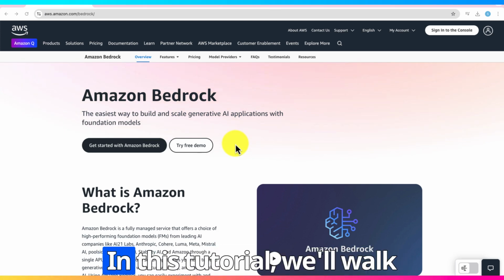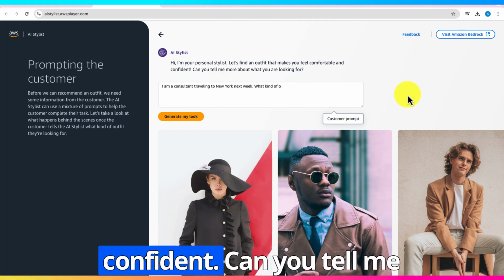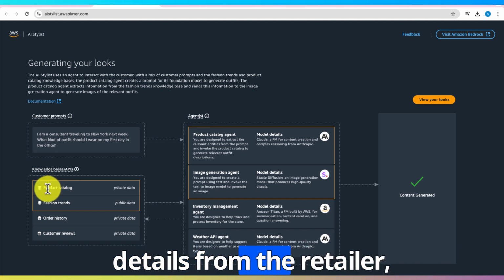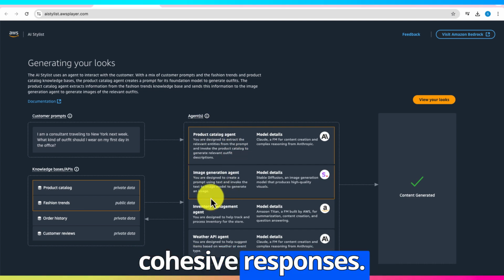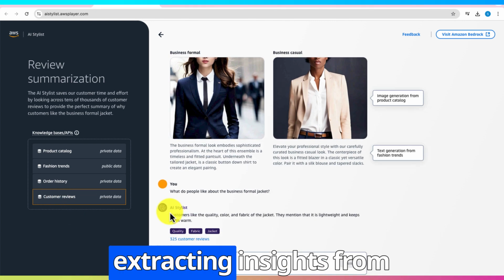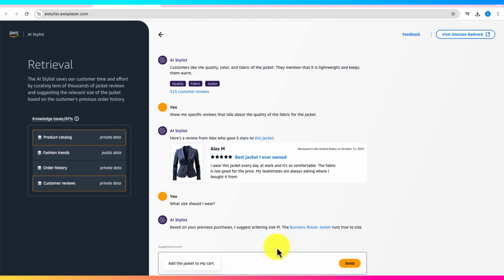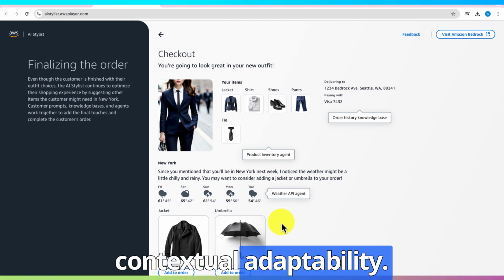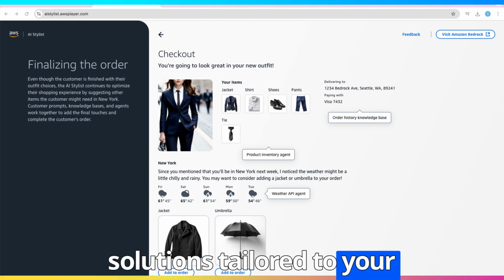AI Stylist with Amazon Bedrock: Build & Scale Generative AI Applications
Amazon Bedrock is the ultimate platform for building and scaling generative AI applications with foundation models—no ML expertise required! In this video, we’ll show you how to use Amazon Bedrock to develop an AI Stylist, a smart business solution that personalizes fashion recommendations using generative AI.

🔹 How to build AI-powered applications with foundation models
🔹 Step-by-step guide to creating an AI Stylist
🔹 Real-world business applications & scalability

Whether you're a developer, business owner, or AI enthusiast, this tutorial will help you leverage Amazon Bedrock to bring your AI solutions to life.